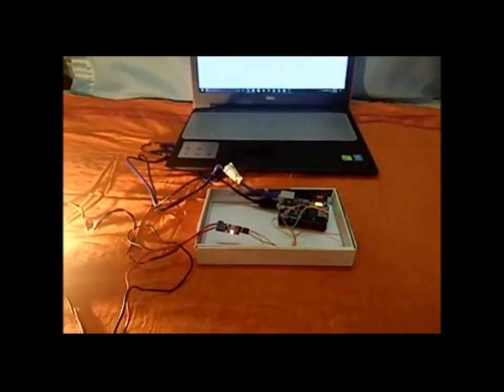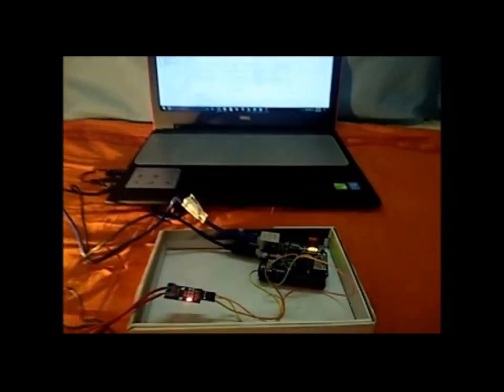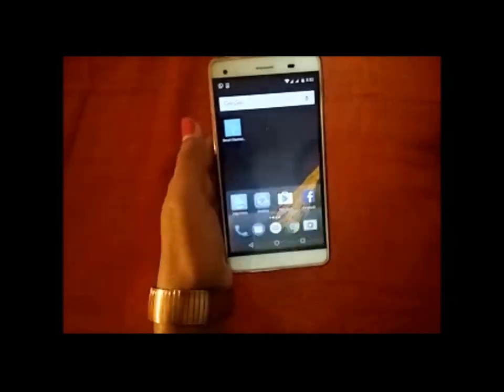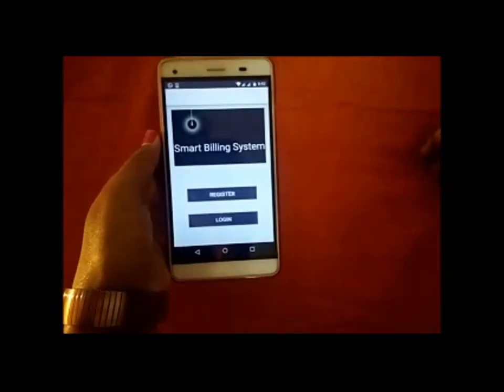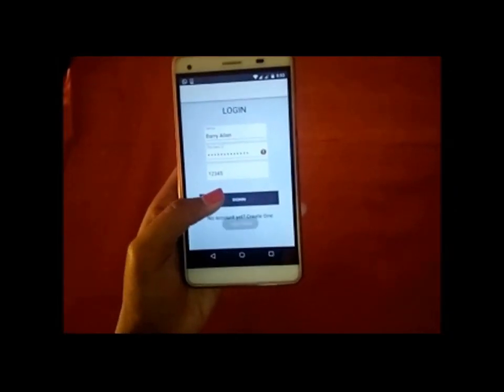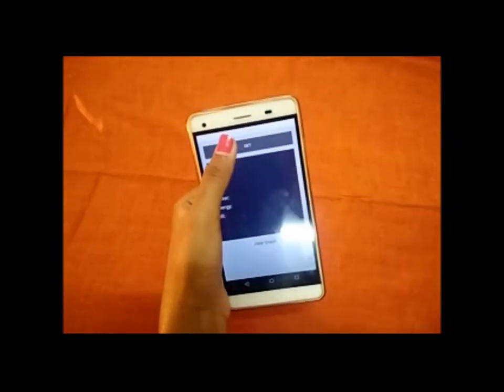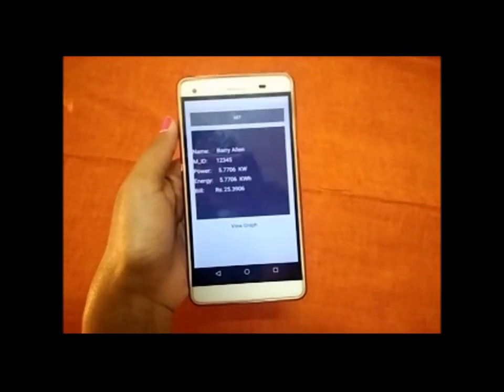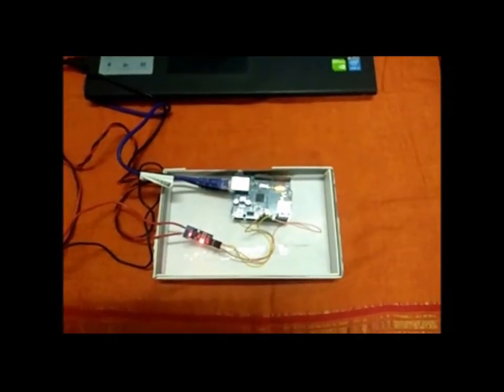Smart Electricity Billing System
The automobile called “Life in the 21st century” which is driven by every earthling, is fueled by electrical energy; round the clock. Rising demand for electricity has been an alarming topic in the commercial world. As a consequence of which the ‘demand-supply gap’ increases. This results in worsening the situation of domestic (especially rural) power consumers. Hence the need of the hour calls for an ‘optimal power consumption technique’.

   The main objective of this work is to achieve optimization of power consumption by monitoring it regularly. In the normal domestic scenario where the ‘monthly electricity bill’ is generated only at the end of the month, the consumer has no idea of his power consumption statistics for the whole month, until the electricity board official visits, checks the meter reading and then calculates the bill. This project proposes an innovative system called as “smart electricity billing system” which when implemented at domestic and commercial workplaces renders complete statistics of energy consumed by a system or an individual appliance to its user on a smartphone.

We the developers , are a team of 4 students, from Department of Computer Science, B. V. B. College of Engineering and Technology, Hubli .